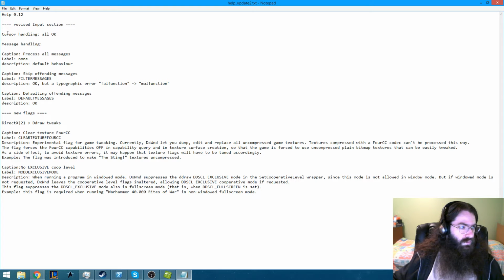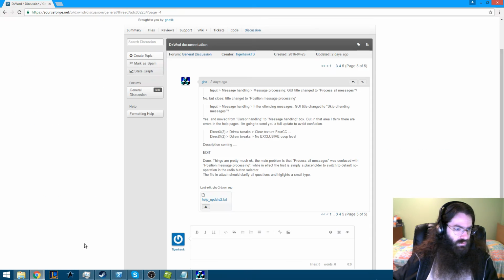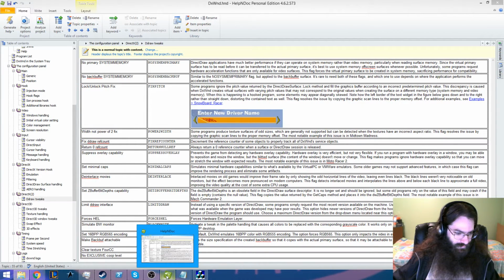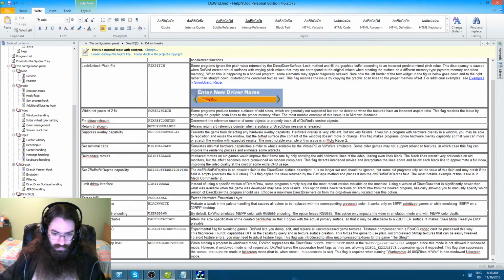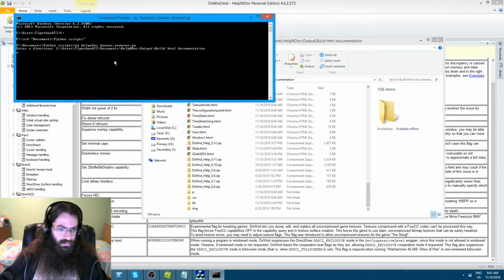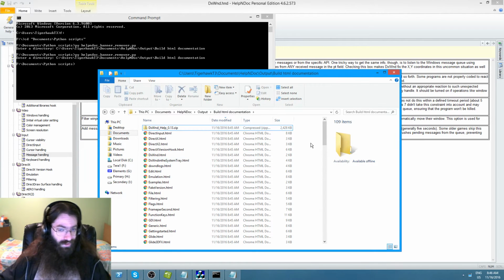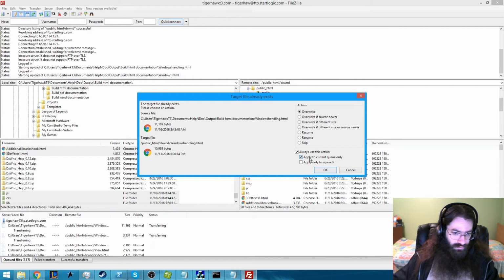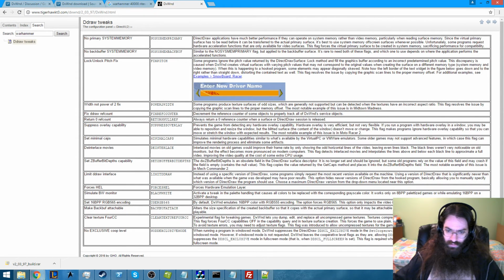Let's Write DxWnd Documentation, Part 2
I'm going to show a bit more of the documentation process for DxWnd.